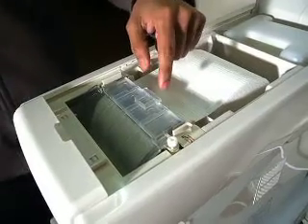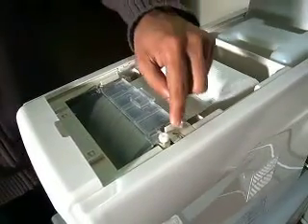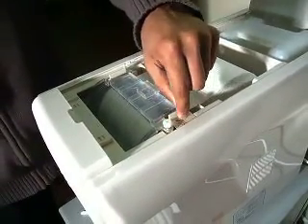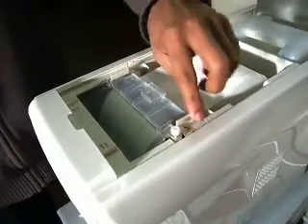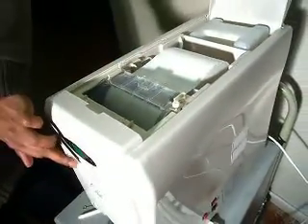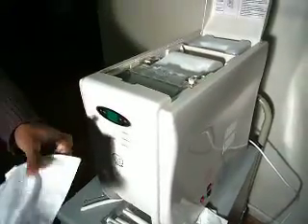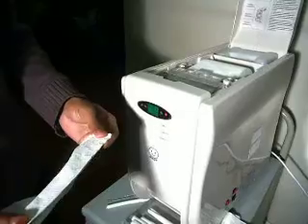MORI-03 - BENZ Warm Towel Dispenser Pt 5